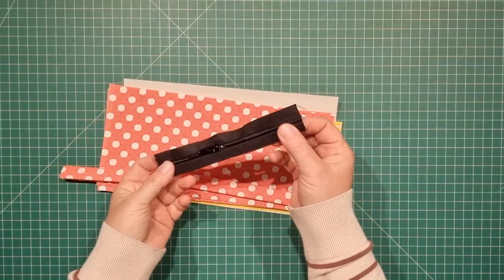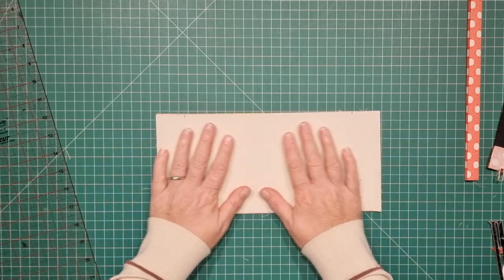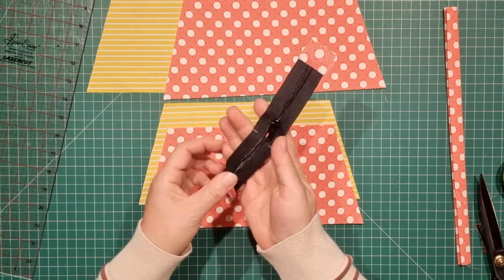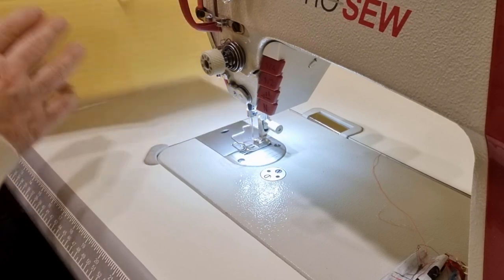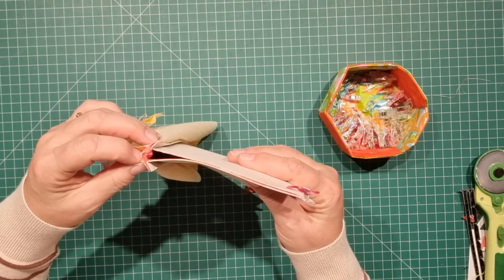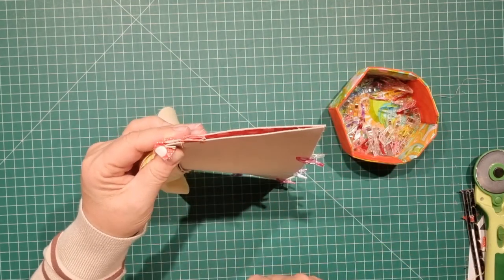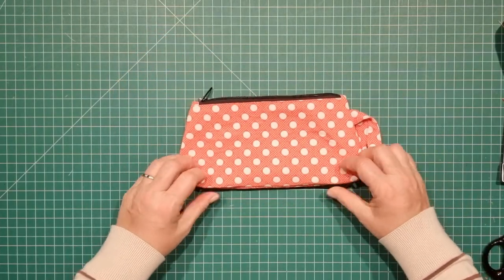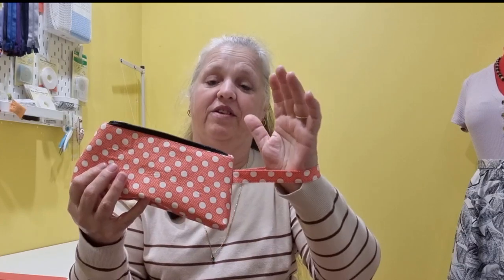How to sew. Tapered triangle pencil case DIY cosmetic pouch easy beginner fat quarter fabric project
This is a fairly simple tapered pencil case with sides also having a tapered triangle shape.  Great for cosmetics, drawing tools, and sewing bits.  Very easy to adapt to make a larger bag for quilting and crafting supplies.

With this project using smaller pieces, it's easily managed with your favourite fat quarters.